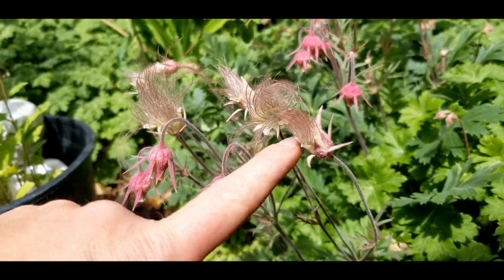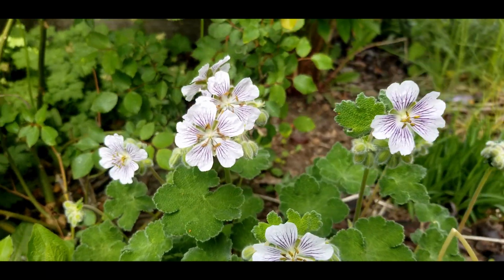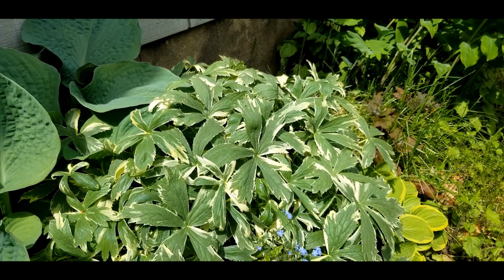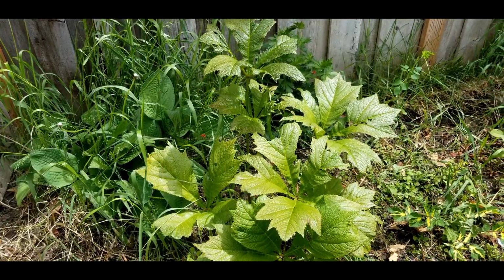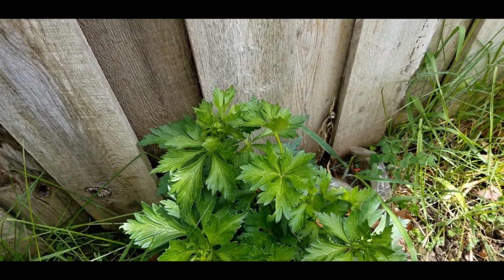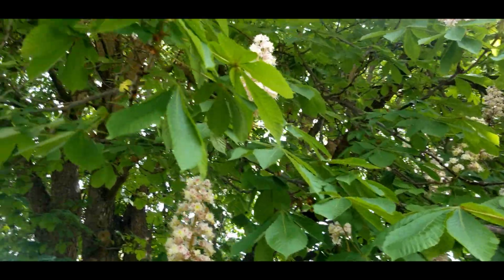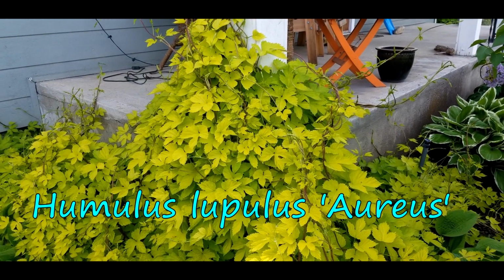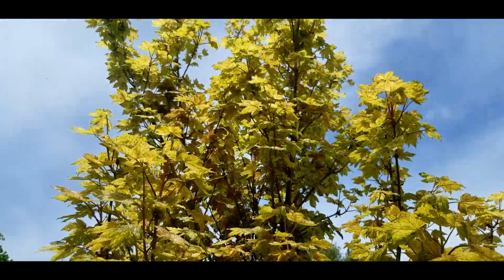Let's explore the garden today! 🌻🌼🌷🌹🌺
Hello lovely Little Hoes! I am enjoying this wonderful spring weather and flowers! Today I thought I would show you some of the cool plants in the garden. Hope you enjoy.